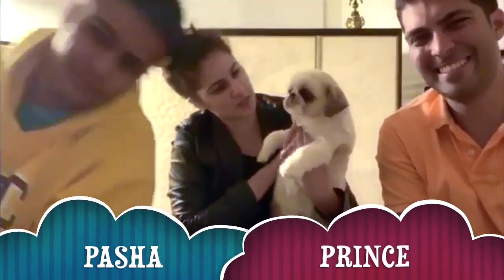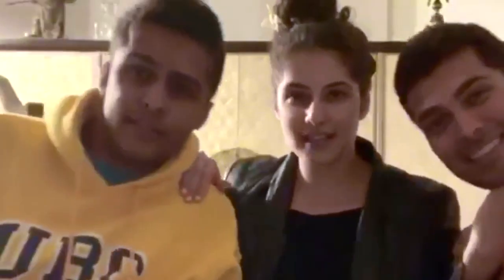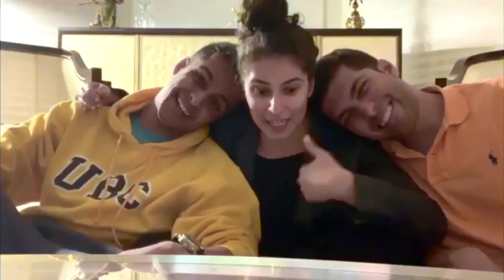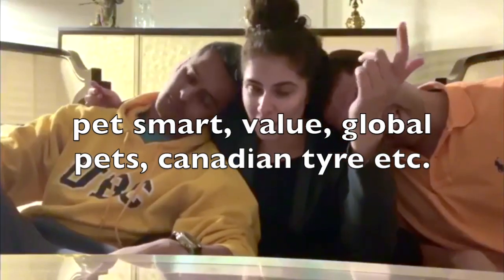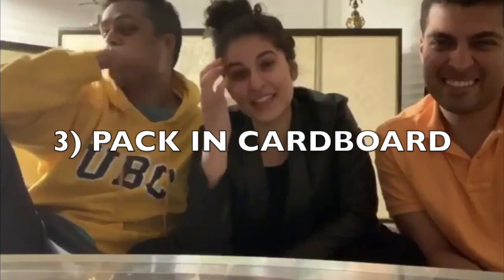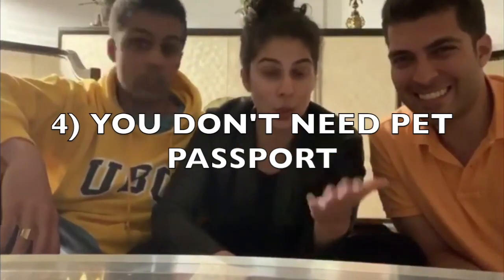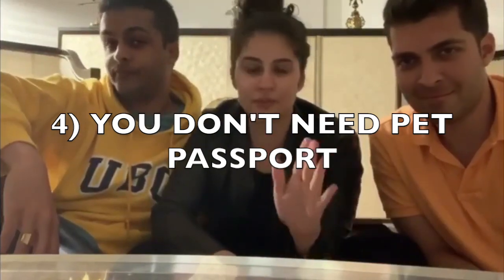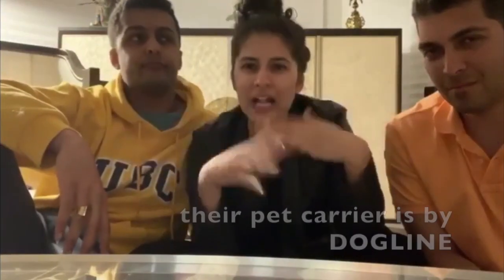5 things to know before travelling with your small dog || Shih Tzu Travels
This video is 5 things that I learnt before taking my dogs on the plane for the first time. It was on Air Canada, service was excellent and them informing me was too. They have lots of rules to insure the safety  of your animal. So follow them duhhh. Also heads up that each air craft no matter what airline has different requirments if your dog is going under your seat.

Hope this video gives an overview. These 5 things i learnt is what I faced.
Would love to hear if any of these tips helped.

Safe travels
xoxooxoxo
It's Ary